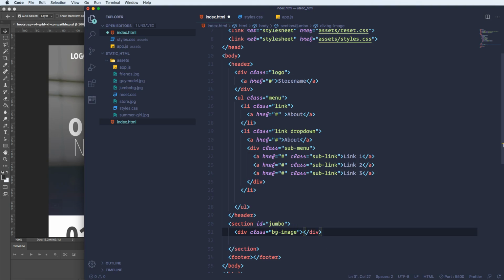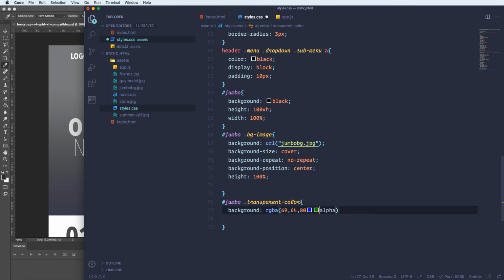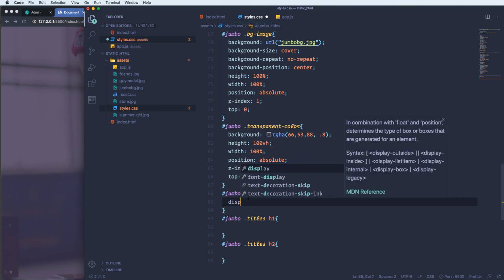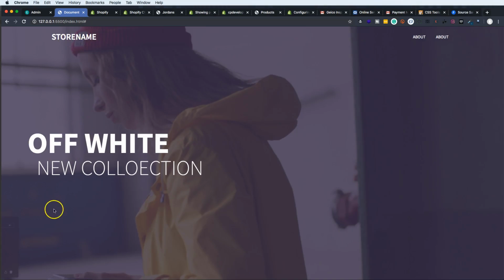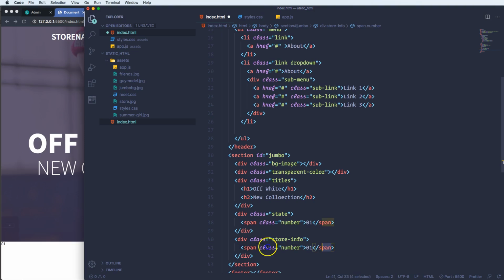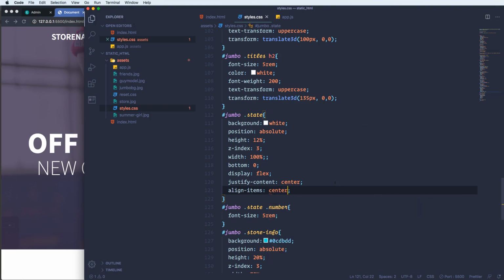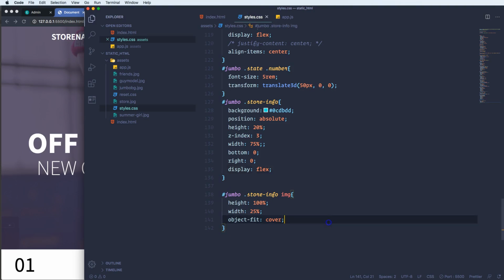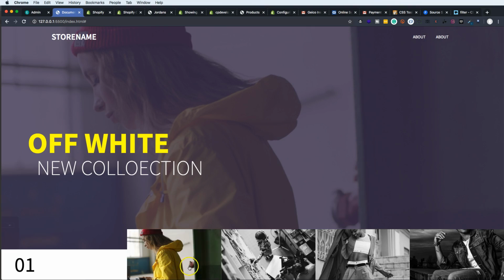Let's Build an ecommerce site part 2